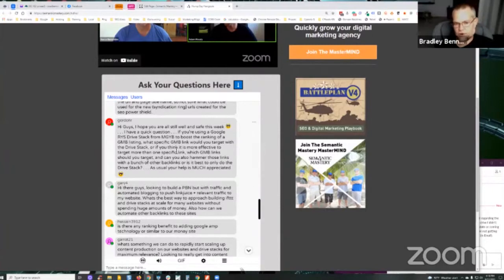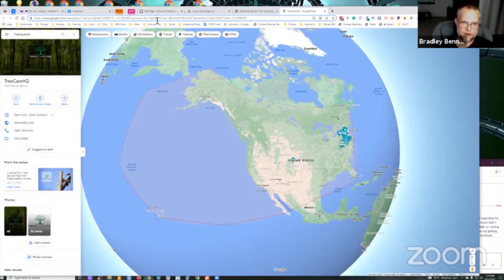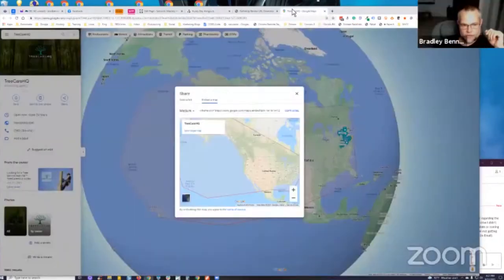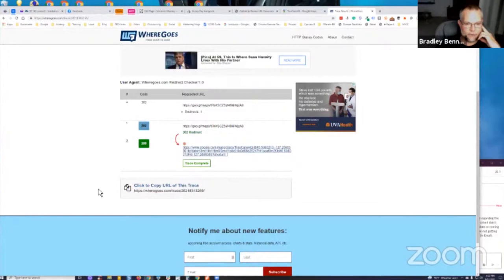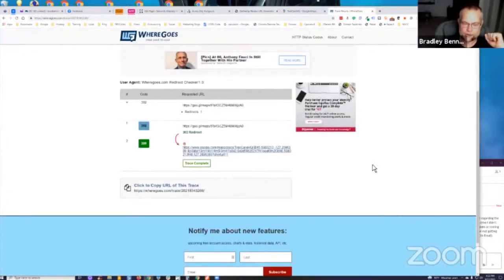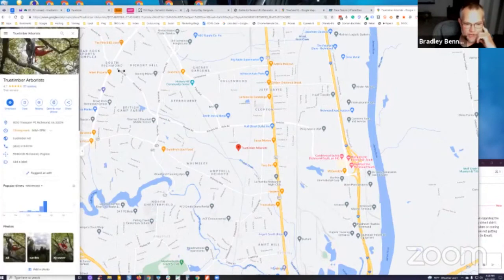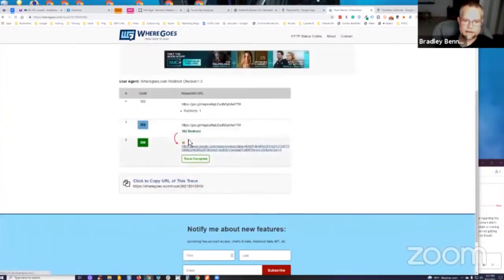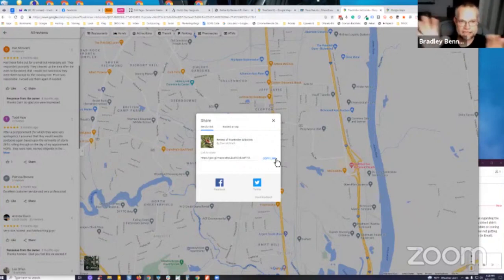What Specific GMB Link Would You Target With The RYS Drive Stack?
In episode 352 of our weekly Hump Day Hangouts one viewer asked what specific GMB link would you target with the RYS drive stack.

The exact question was:

Hi Guys, I hope you are all still well and safe this week (smile) . . . I have a quick question . . . If you're using a Google RYS Drive Stack from MGYB to boost the ranking of a GMB listing, what specific GMB link would you target with the Drive Stack, or if you think it is more effective to target more than one specific link, which GMB links should you target, and can you also hammer those links with a bunch of other backlinks or is it best to only do the Drive Stack? . . . As usual your help is MUCH appreciated